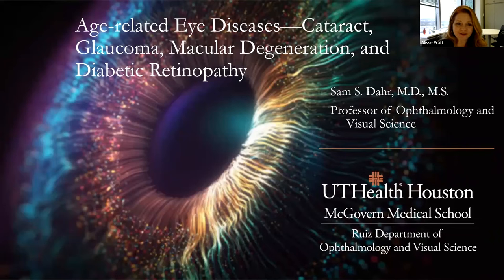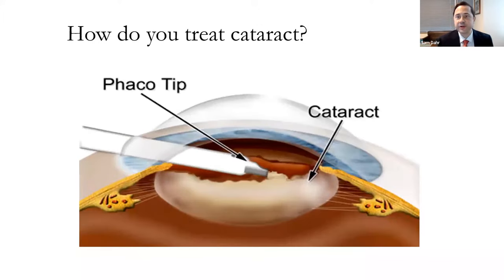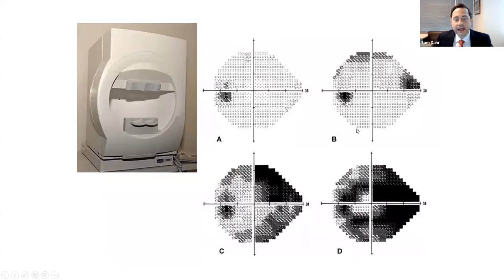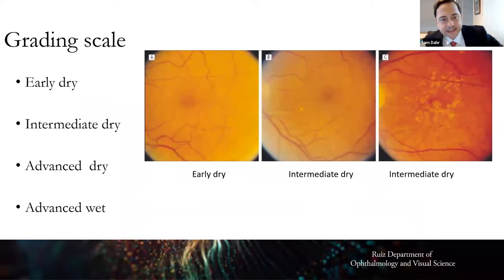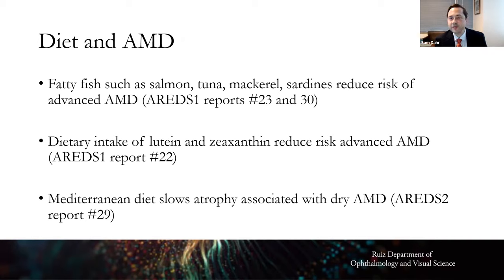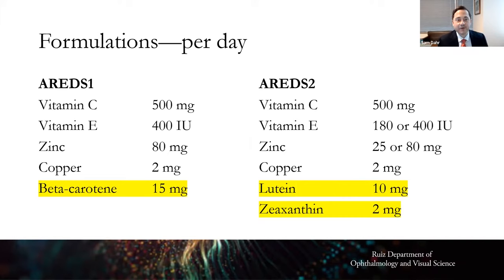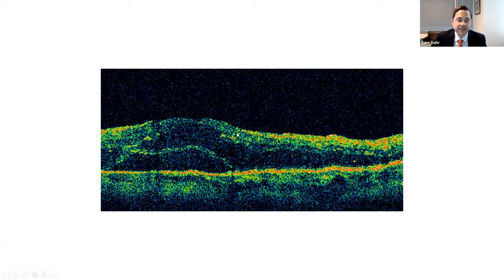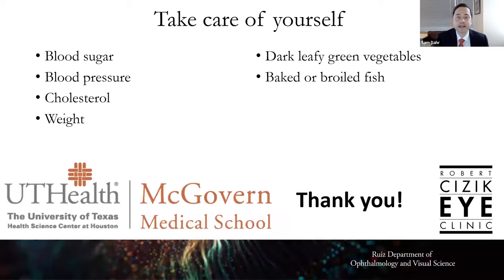Age-related eye disease with Sam Dahr, MD, MS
Learn about cataracts, glaucoma, macular degeneration and diabetic retinopathy and other eye conditions associated with aging from vitreoretinal surgeon and uveitis specialist Dr. Sam Dahr of the Cizik Eye Clinic and UTHealth Houston.

0:00 Intro
1:16 Cataracts
8:36 Glaucoma
13:00 Macular Degeneration
27:48 Diabetic Retinopathy
37:31 Helping Your Eyes As You Age
38:57 Questions from Viewers